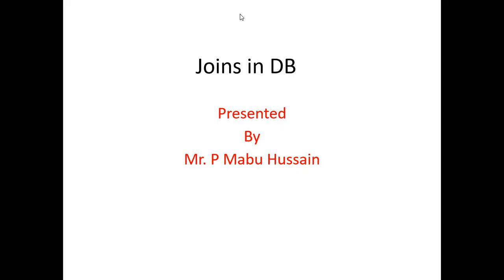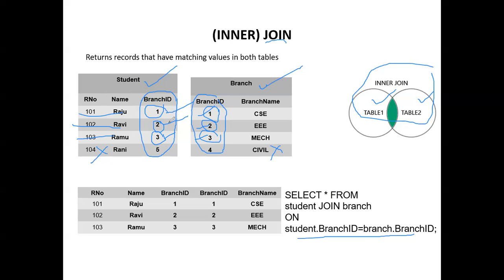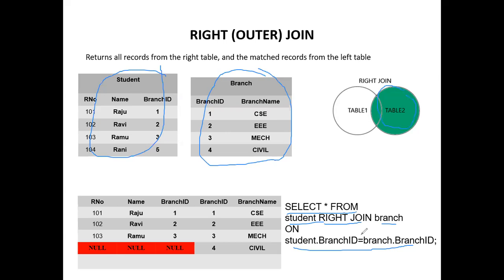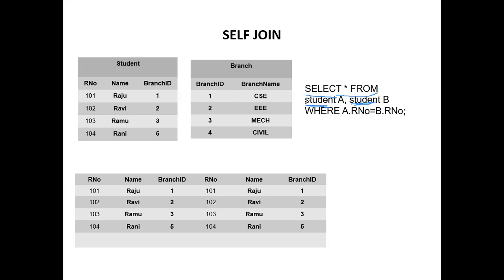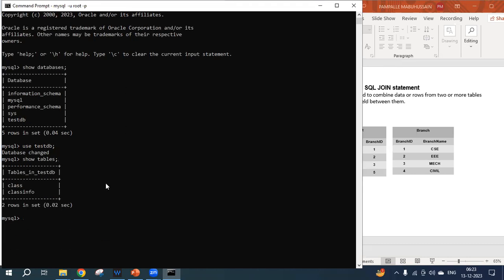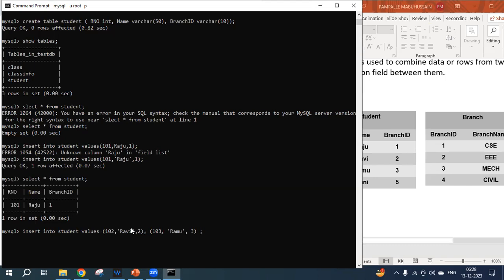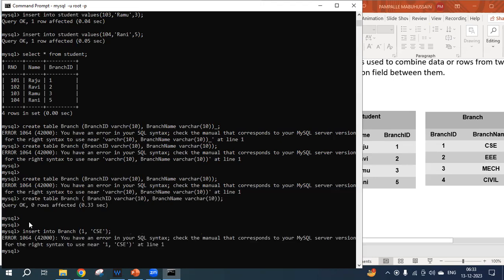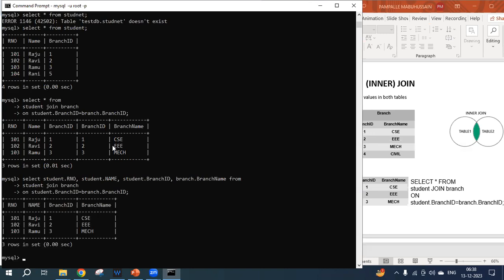Joins in Database (Inner Join, Left outer join, Right Outer Join, Full Join, Cross Join)